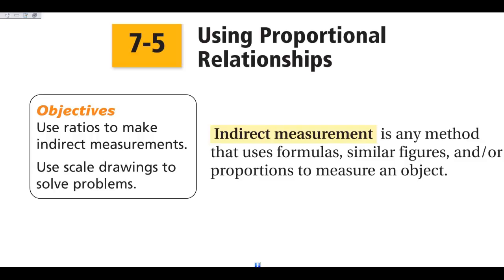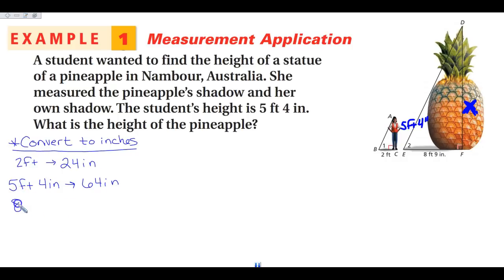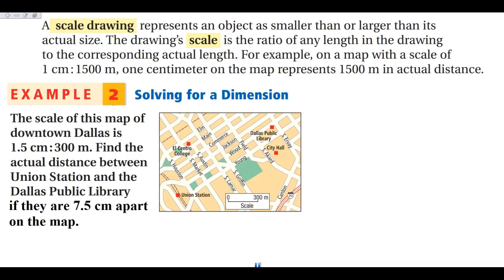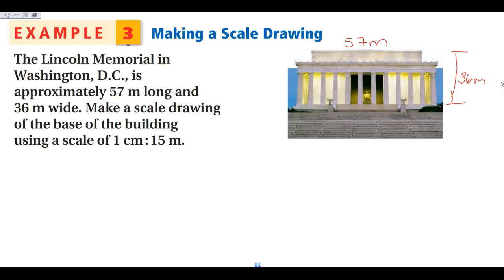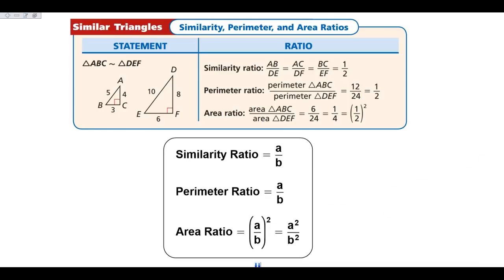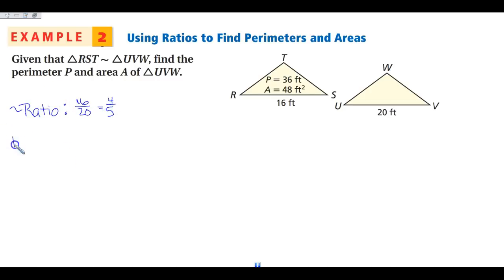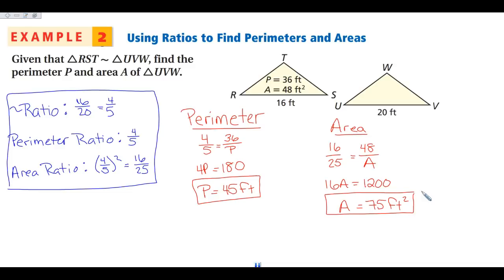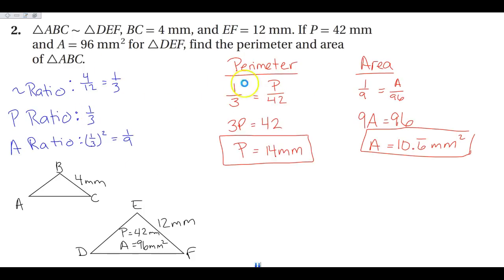7-5 Using Proportional Relationships